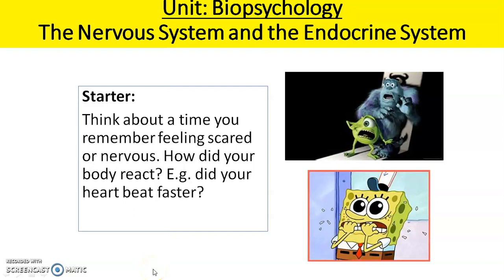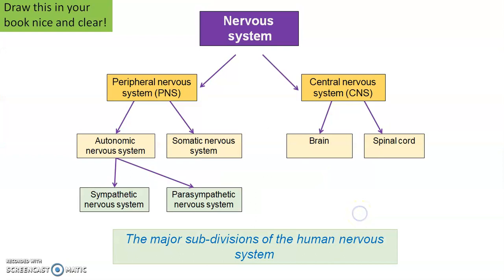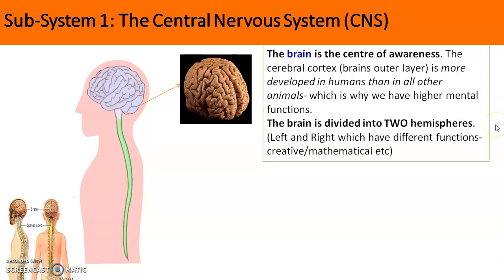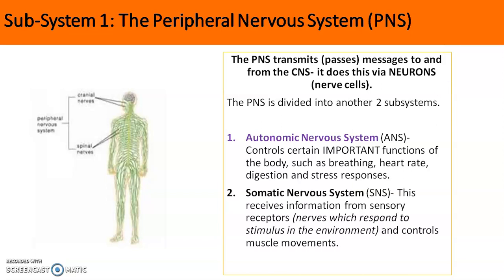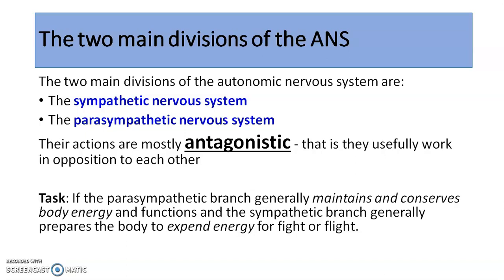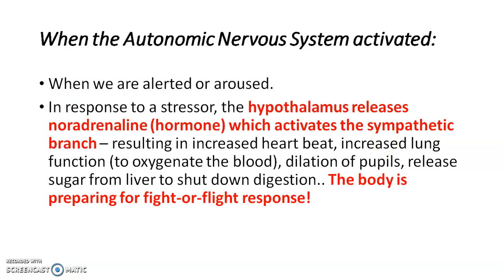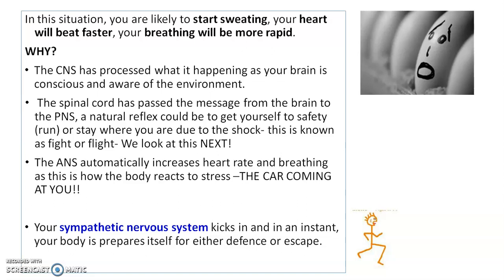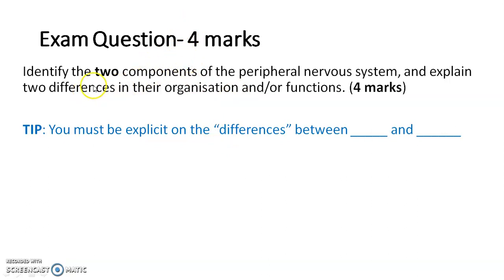Psychology Year 12: The Nervous System l